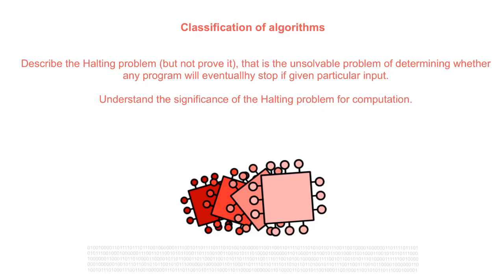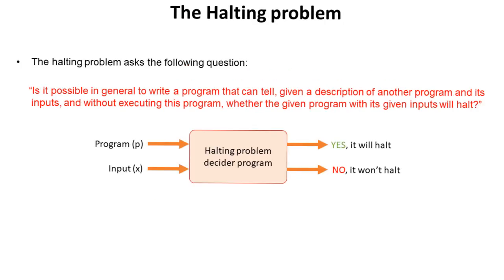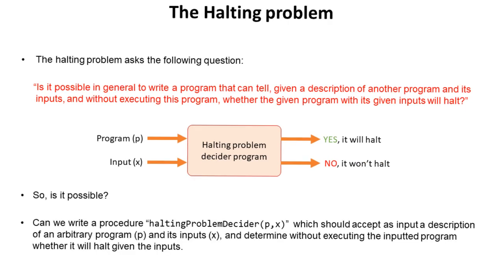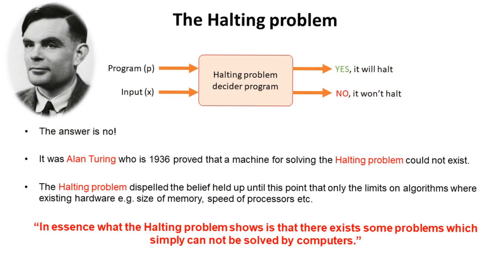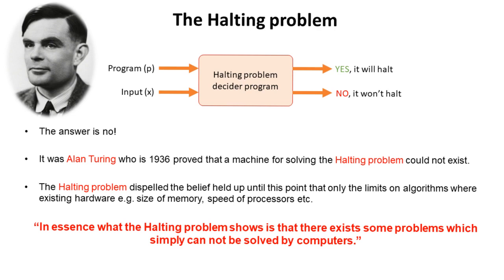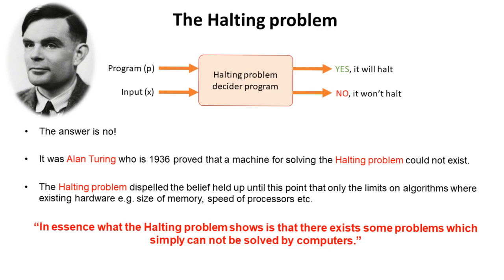AQA A’Level The Halting problem